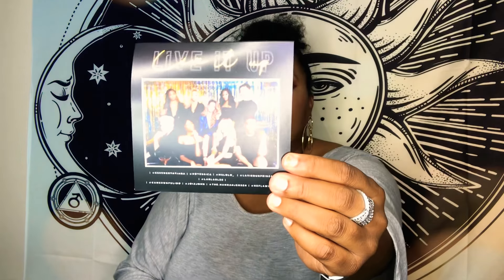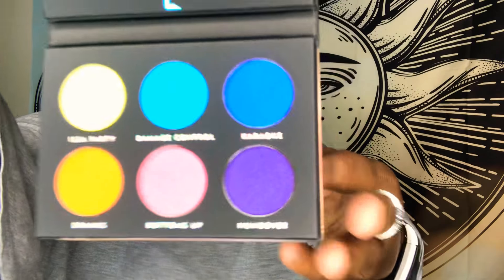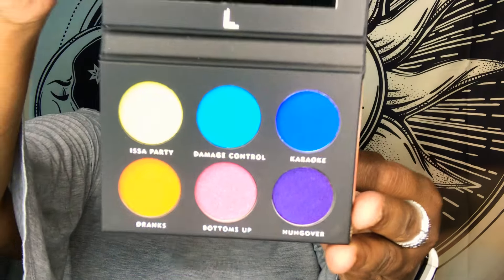Review Boxy Charm Subscription box. 2018 August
Boxy Charm Review August 2018. Hi everyone take a moment to look at the new August 2018 monthly Boxycharm box. Subscription value over $100. Price $21 monthly. Link included to sign up with my link. Definitely a great price and overall value. Let me know what you think !